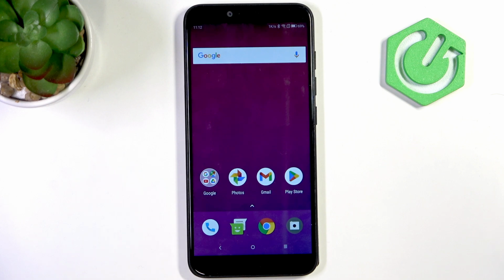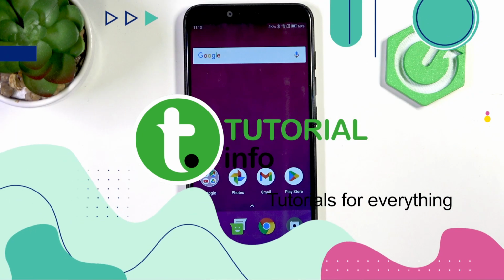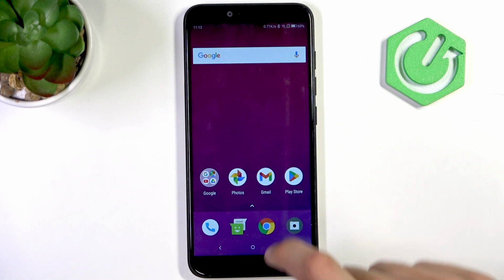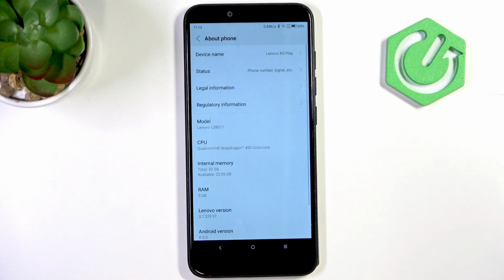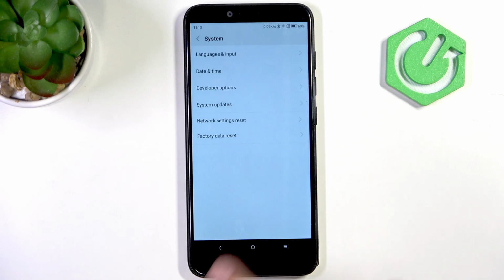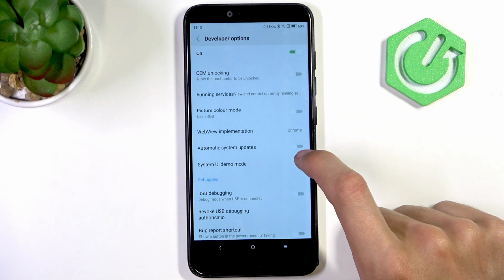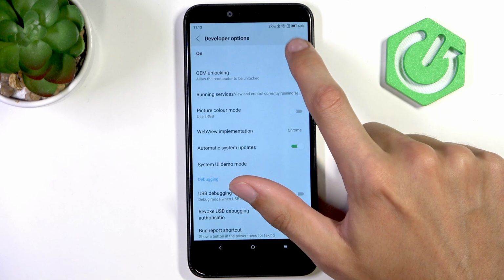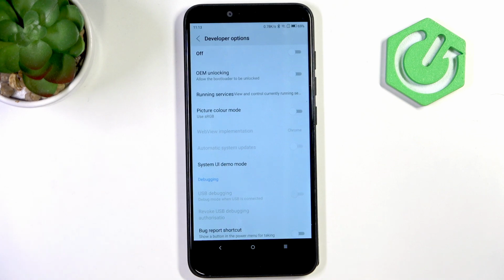LENOVO K5 Play – How to Enable Auto Update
If you want your LENOVO K5 Play to always have the latest features and security improvements, enabling automatic system updates is the best way to keep your device up to date. In this video, we show you step by step how to turn on auto update for the LENOVO K5 Play. You’ll learn how to access developer options, find the automatic system updates setting, and make sure your phone updates automatically without manual checks. This guide is perfect for anyone who wants to make sure their LENOVO K5 Play stays secure and runs smoothly with the latest software.

How to enable auto update on LENOVO K5 Play?
How to turn on automatic system updates for LENOVO K5 Play?
Where is the auto update setting in LENOVO K5 Play?

0:00 Introduction
0:07 Open Settings on LENOVO K5 Play
0:15 Enter About Phone and Enable Developer Options
0:26 Access Developer Options in System
0:34 Find and Enable Automatic System Updates
0:42 Important Notes About Developer Options
0:53 Outro and Tips